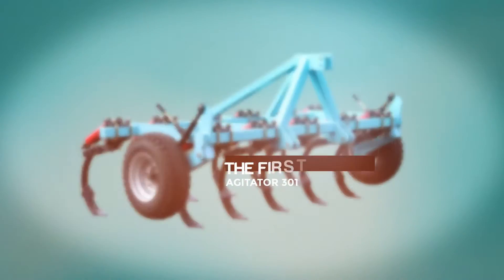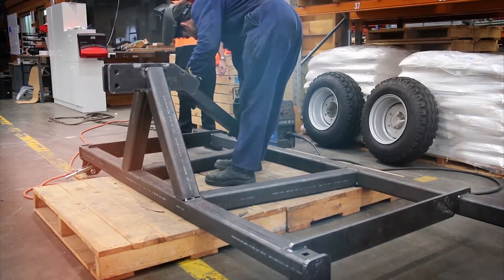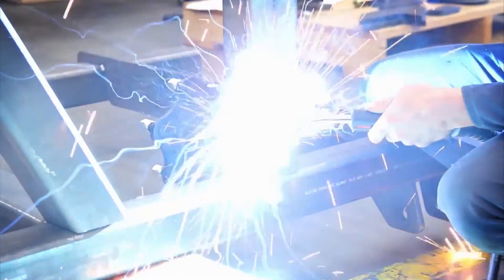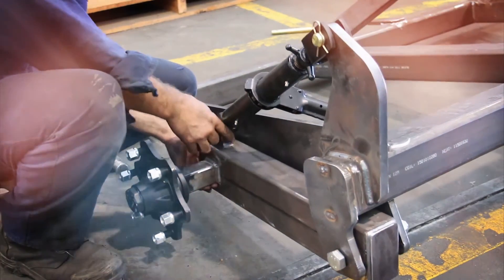What is Agrikit?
AgriKit - Make It Your Way

AgriKit is a new way to buy farm machinery! Instead of the conventional method of buying a manufactured machine for your needs, with AgriKit, you build your OWN machine exactly how you want it configured, however you want, for your conditions!
Building your own machine gives you total customization and results in massive savings! Instead of paying the profit to big manufactures, keep the manufactures profit for yourself.

The first Agrikit is the Agitator 301. The Agitator is a heavy mounted cultivator concept with a range of four different tine configurations, and 13 tillage points. These options give you multiple configurations, that enable you to plough, rip, or cultivate the soil with whatever tillage tool suits your soil.

The cultivator frame is manufactured with a 100x100x9mm box section frame, that´s the heaviest in the industry!

Standard widths at this stage are 3M and 3.5M, but the AgriKit customization gives you the flexibility to build whatever width you desire!

Building the Agitator is an easy and enjoyable experience. The Agitator comes complete with a comprehensive Assembly Manual and DVD that takes you through every step of production to guarantee a solid, quality finished machine. All the Steel Frame work comes slotted and tabbed for speedy and accurate assembly. Using your own welder you can manufacture an Agitator Frame in approximately 8 hours.

The Agitator comes with a Pneumatic Spray Gun, Steel Primer, and a choice of four different paint colors. Building an Agitator that will give you the pride that you built it yourself!

Have your own customized implement and save HUGE dollars by choosing the AgriKit agitator!